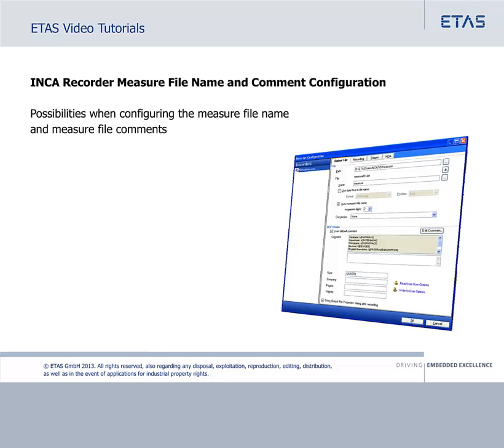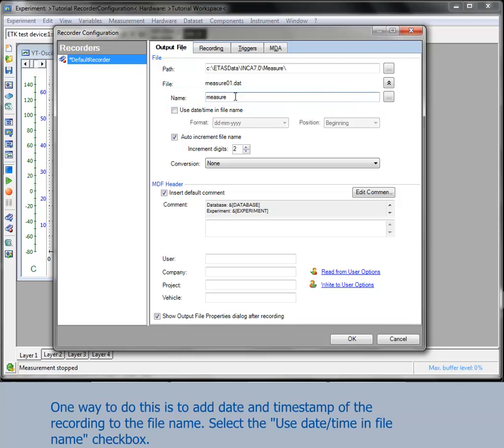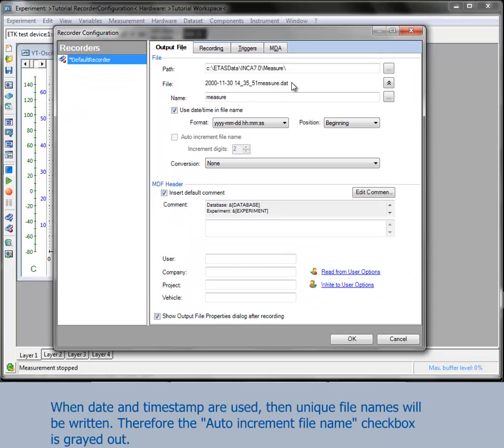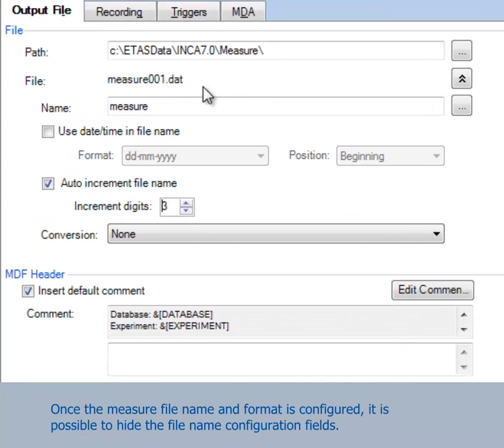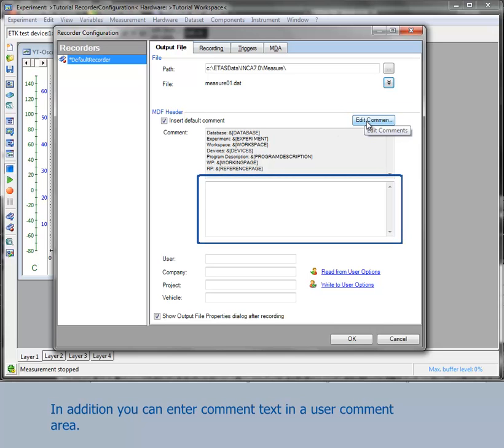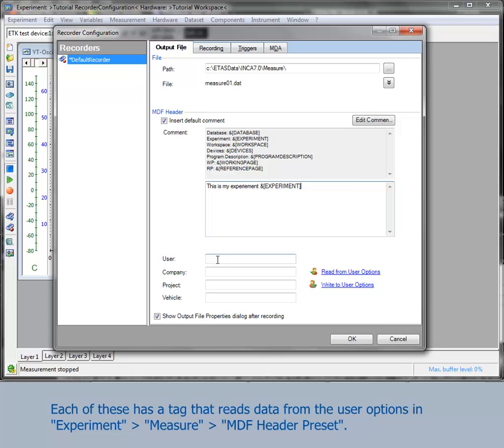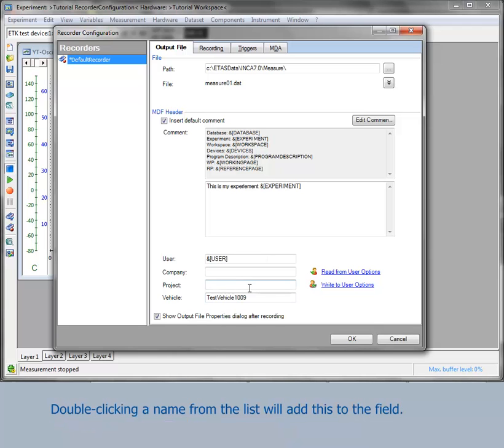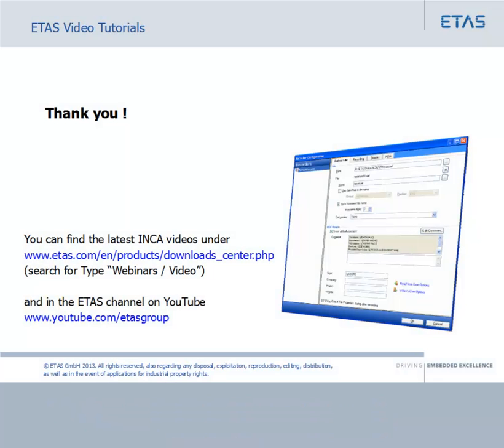ETAS INCA V7 Recorder Manager: Measure File Name and Comments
This video tutorial shows the possible configuration of ETAS INCA measure file names and measure file comments. It includes an introduction to the INCA Recorder Manager. [English]